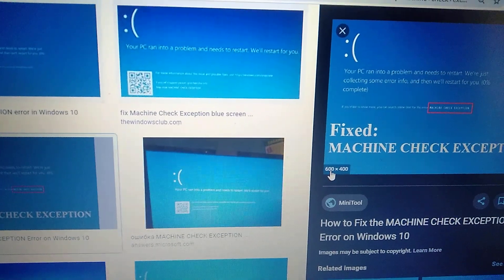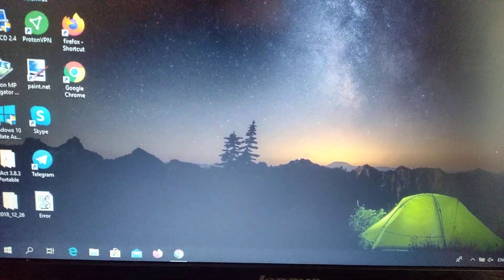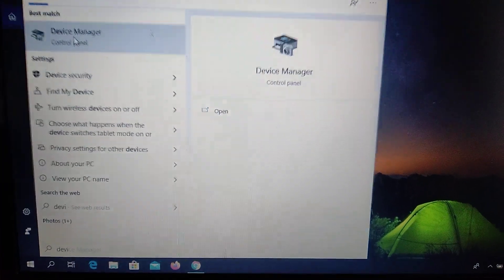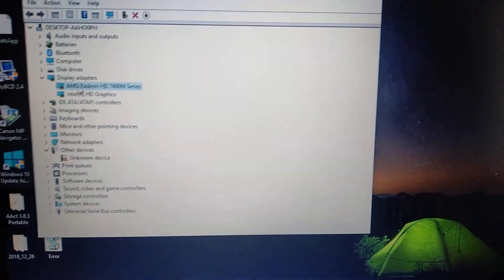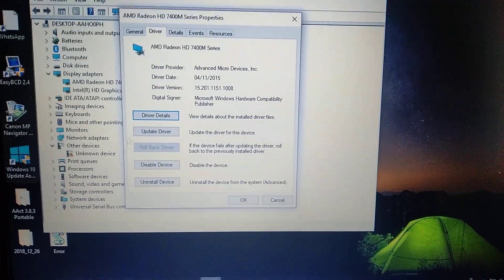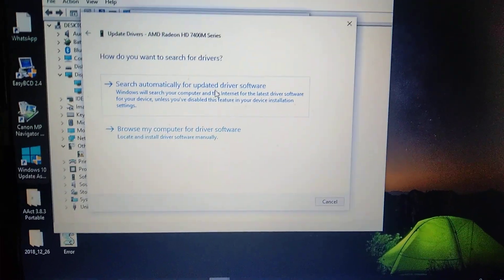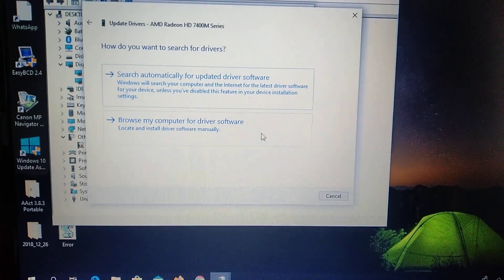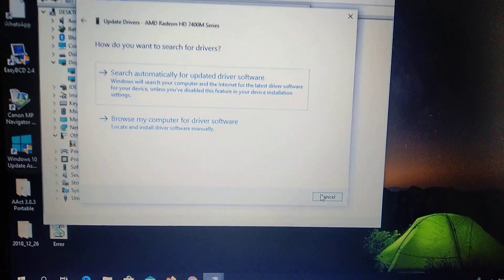How To Fix Machine_Check_Exception Blue Screen Error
If you don't know How To Fix Machine_Check_Exception Blue Screen Error, this videois for you.